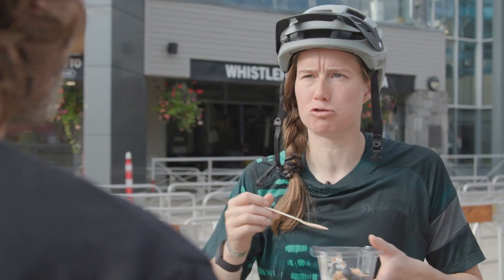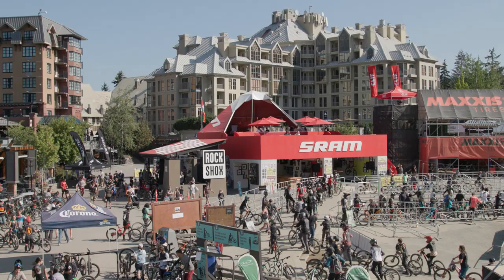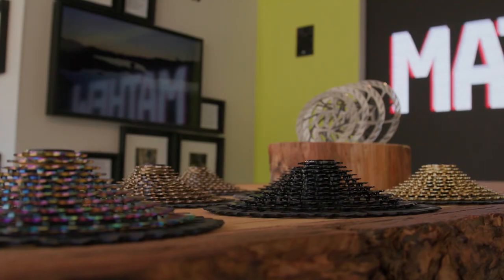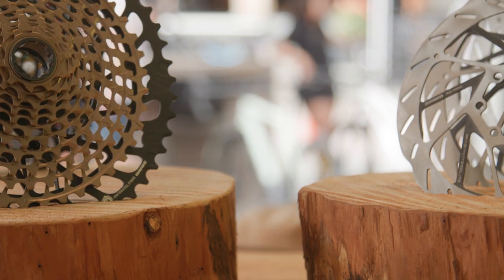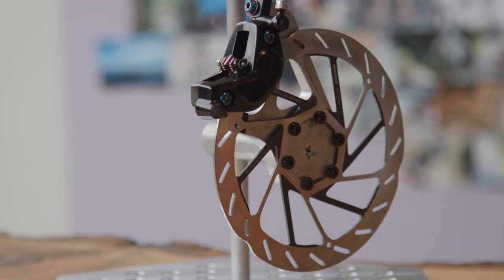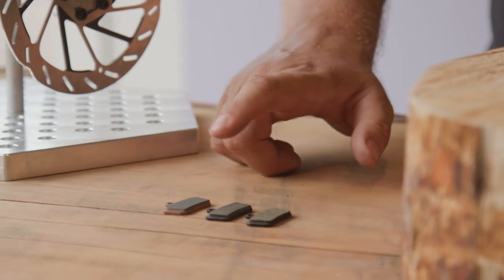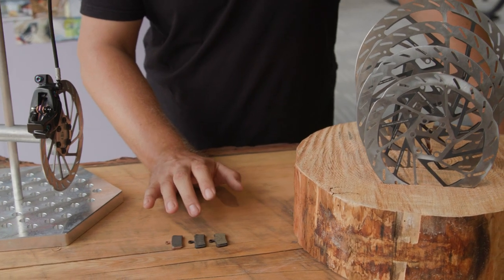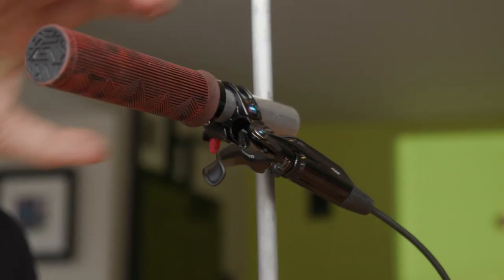Behind the Scenes at Crankworx Whistler with SRAM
Missed the return of Crankworx Whistler? Too bad 'cause we're back baby and so is SRAM . Check out everything you missed on at the SRAM booth and give some thought to planning your own pilgrimage to Mountain Biking's promised land . . .